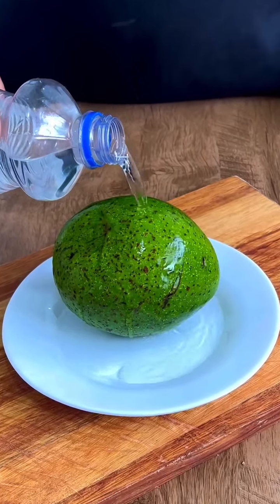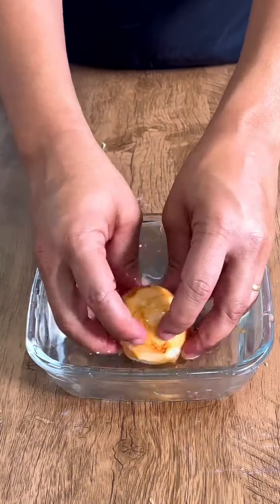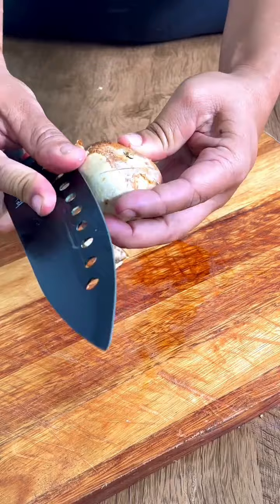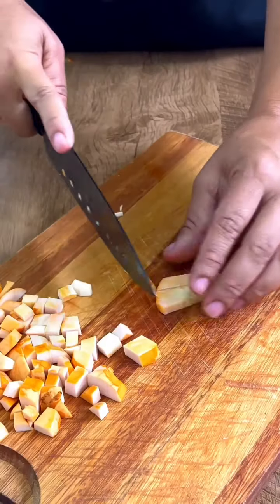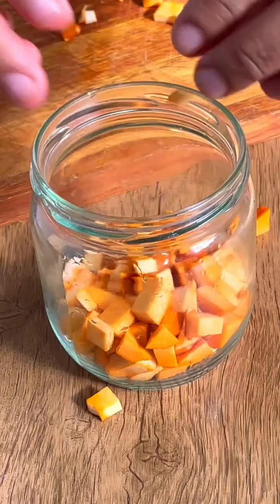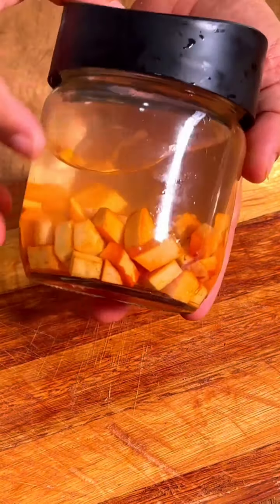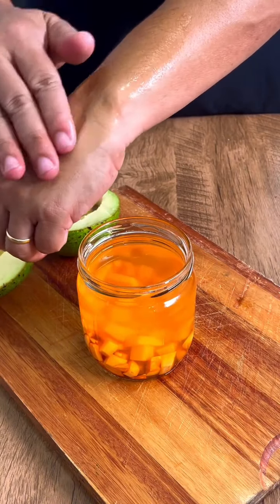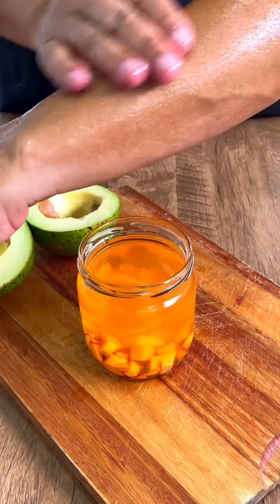How To Make Alcohol On An Avocado